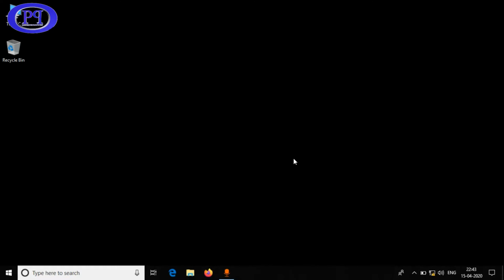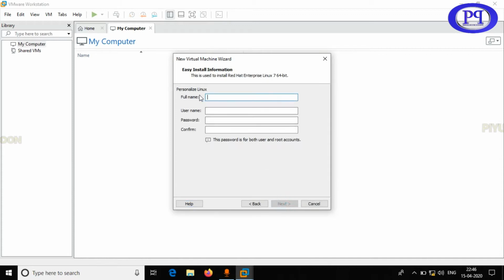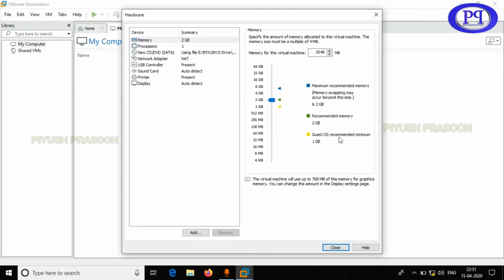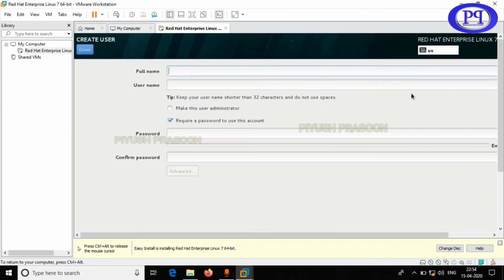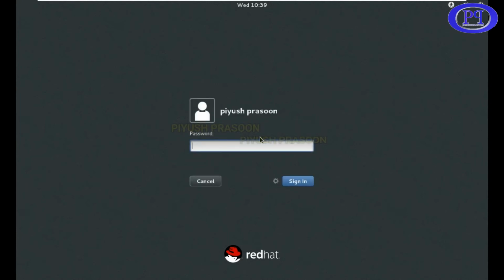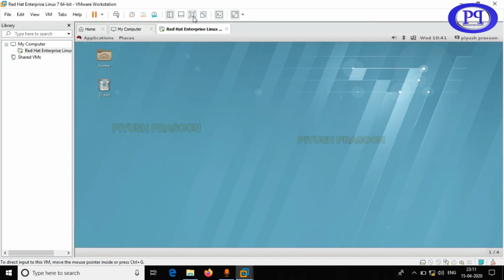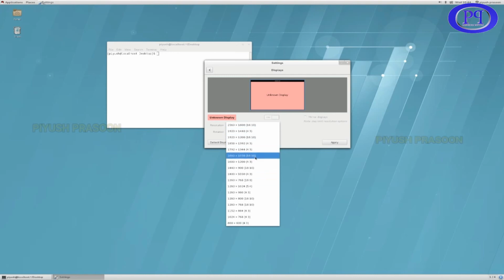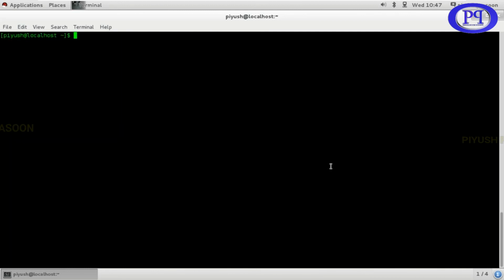Red Hat - RHEL Installation on VM Ware | English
In this video you will come to know, how to install RHEL on VM Ware Workstation Pro. This is the best alternative to Oracle virtual box, it is very reliable and every thing will be automatically configured once you will be done with the OS installation on VM Ware.